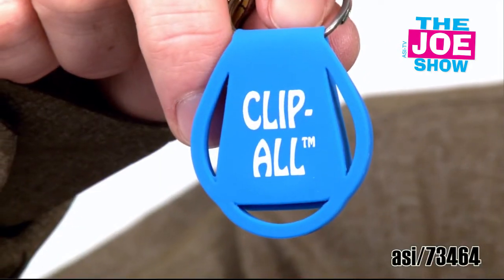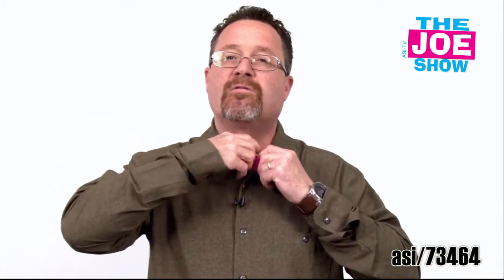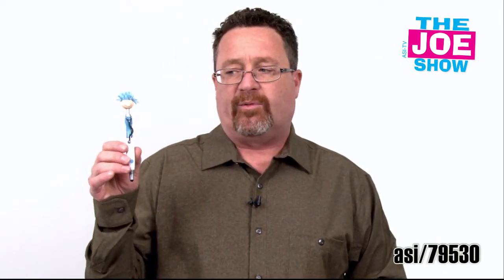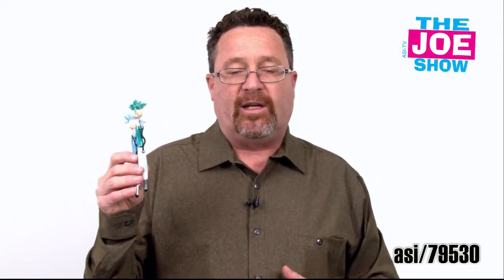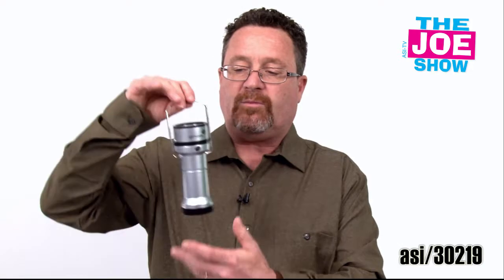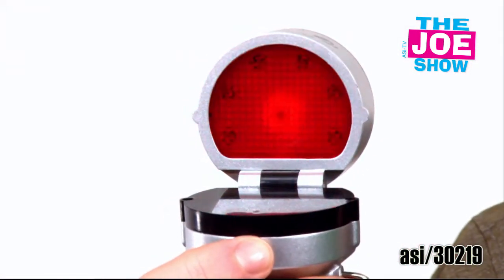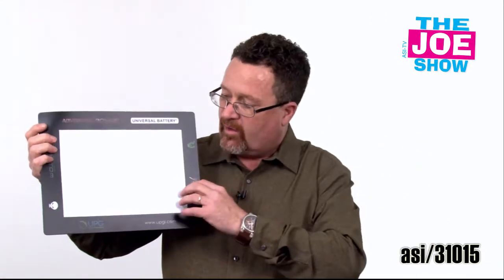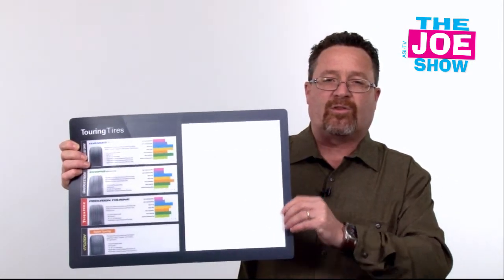Great Promo Performers - The Joe Show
In this episode of The Joe Show, Managing Editor Joe Haley shows off several products that’ll add practicality and flair to upcoming campaigns. Looking for some sophisticated apparel? How about a unique stylus pen?